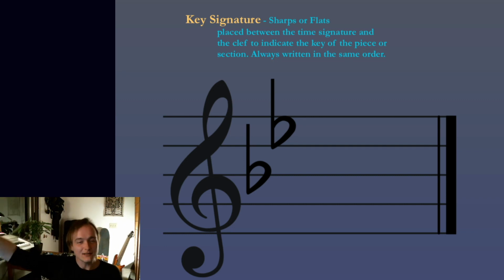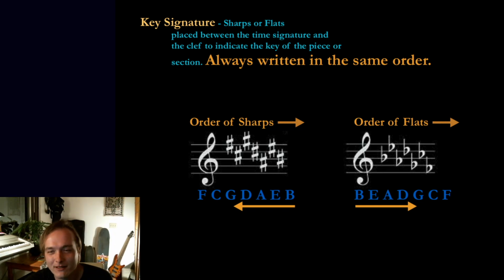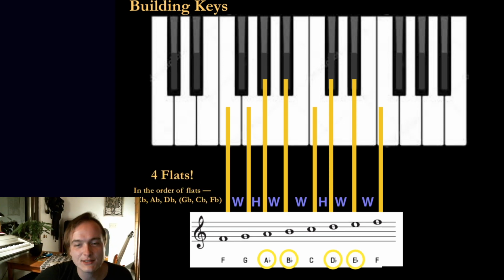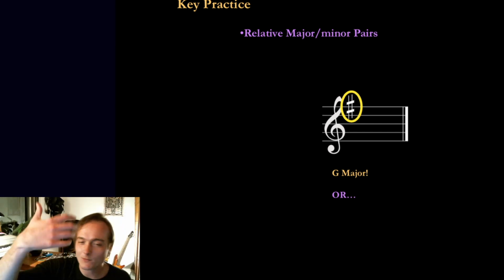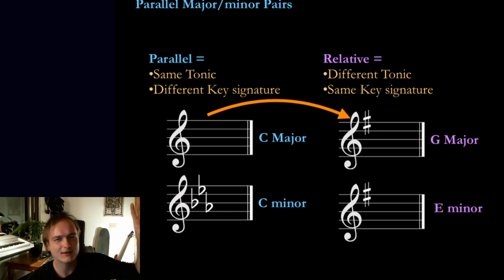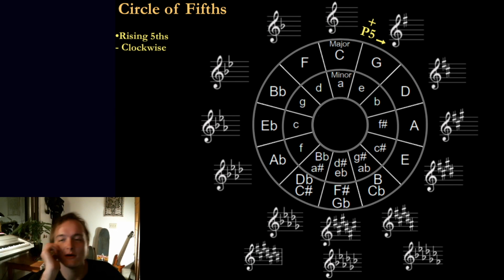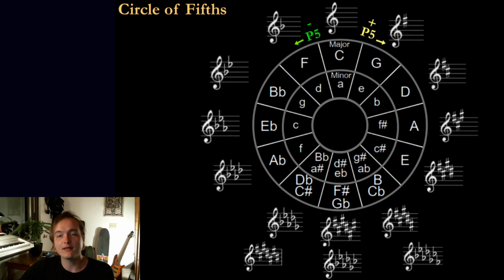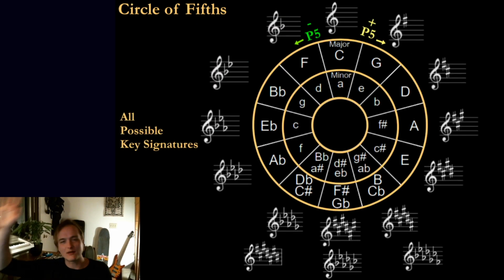Keys 1 - The Circle of Fifths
Finally here is the first video on Keys! In this video, we cover keys, some ways to generate keys (create Major or minor scales, then put the sharps and flats at the beginning *in the correct order!).

We learn the order of sharps and flats in key signatures
- F#, C#, G#, D#, A#, E#, B#
and
- Bb, Eb, Ab, Db, Gb, Cb, Fb

We review Relative, and Parallel key relationships. Lastly, we arrive at the Circle of Fifths, through our attempt to build a chart of keys placed in a systematic order - 1, 2, 3, 4... sharps going clockwise, and 1, 2, 3, 4... flats going counterclockwise. We discover that the relationship between each of these keys is a P5 in both directions! (C-G-D-A-E-B-F# to the right, and C-F-Bb-Eb-Ab-Db-Gb-Cb-Fb going to the left).

The circle contains many patterns, which we will continue to explore, but for now think about how to construct keys, in the next video we will cover more about identifying keys in music!